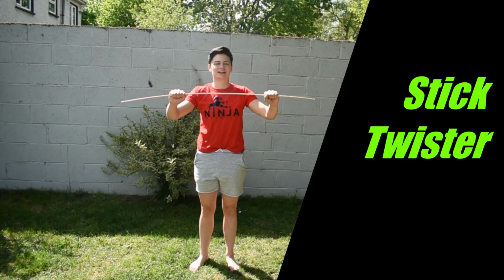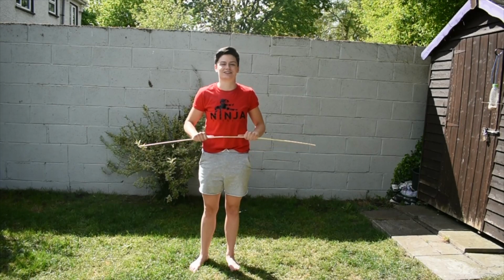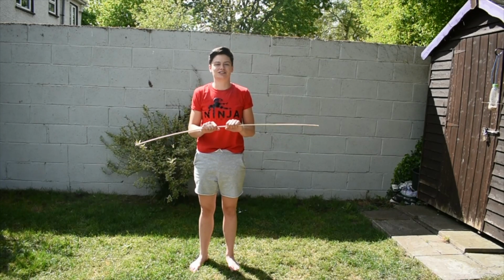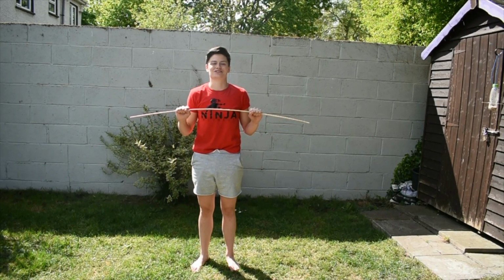Ninja Fitness - Movement Monday 1 (Stick Twister)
Hey there,

If you liked this video check out out NINJA FITNESS TV where you will find Ninja Fitness Workouts and more challenges to try at home.

We hope you enjoy this challenges, we will have a new movement challenge for you to do every Monday!
 Keep sending us your attempts on Instagram or Facebook or email. We love seeing them and we will post them on our page if you would like to be featured in our stories.

Check out our Easter Camp Playlist for a full week of Ninja Activities to try at home: